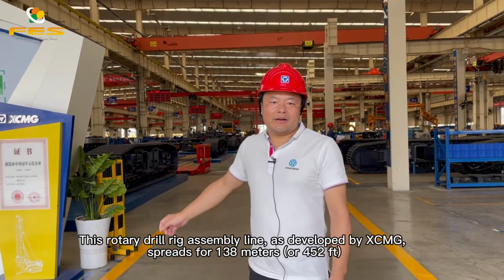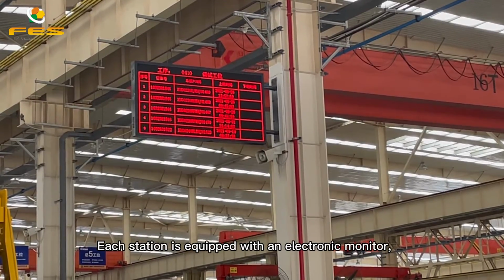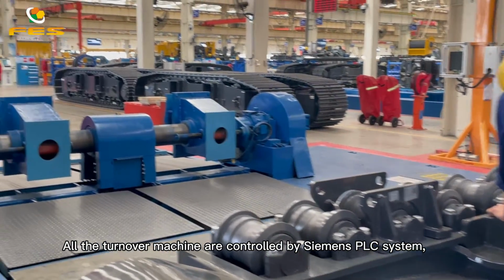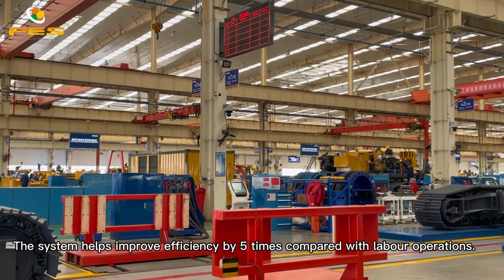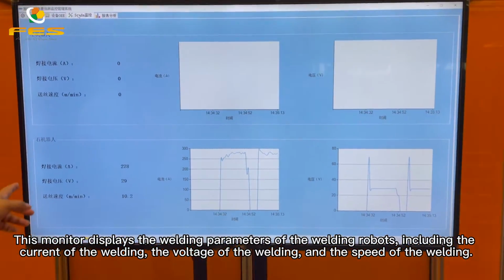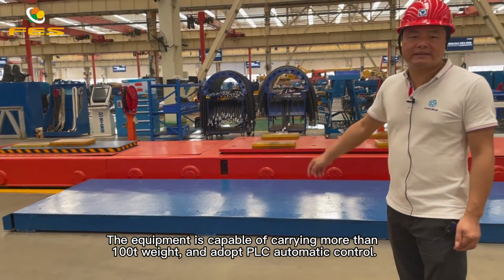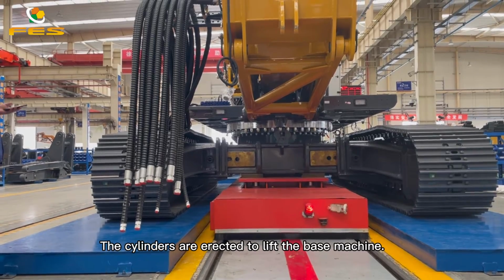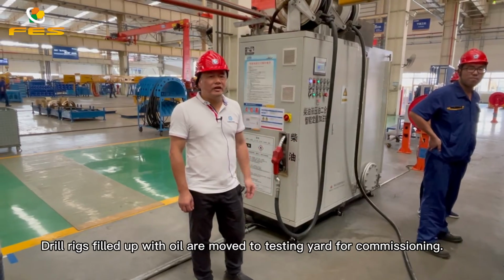A visual tour of largest drill rig assembly line in the world-XCMG drill rig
XCMG- the largest drill rig manufacturer in the world, assembly line of XCMG drill rig.
FES China limited, who is the overseas business development representative of XCMG drill rig would be happy to service you anytime.